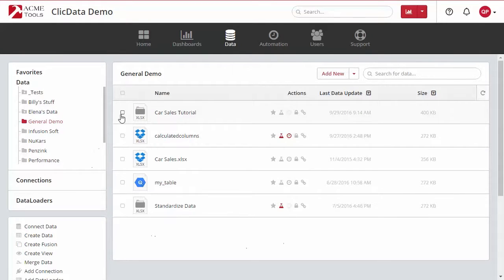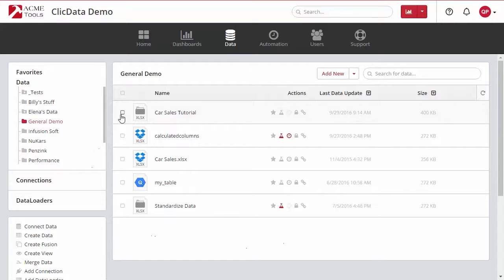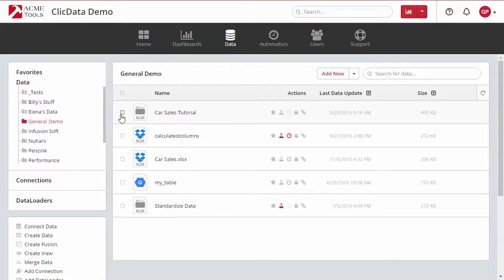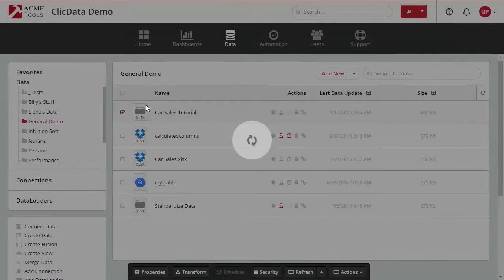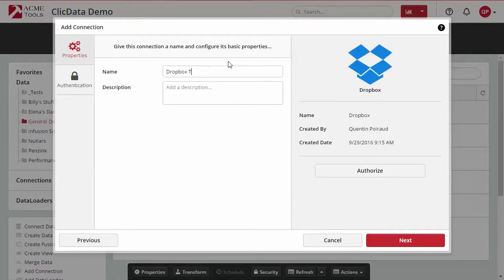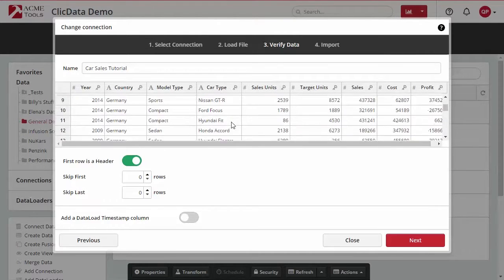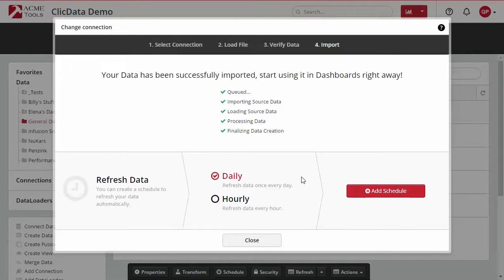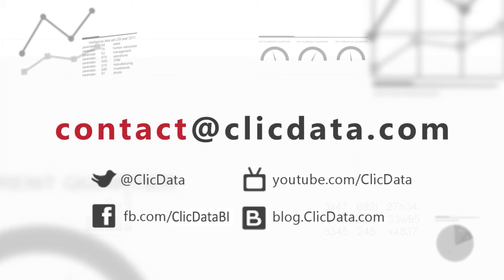Change the Location of your Data Sources - ClicData i4 Tutorial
Learn how to change the location of your data sources in ClicData